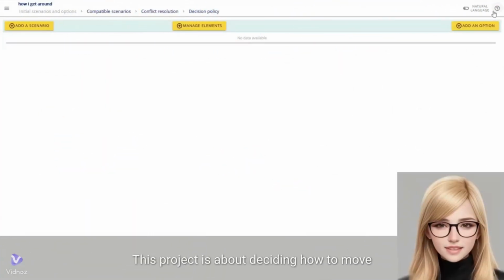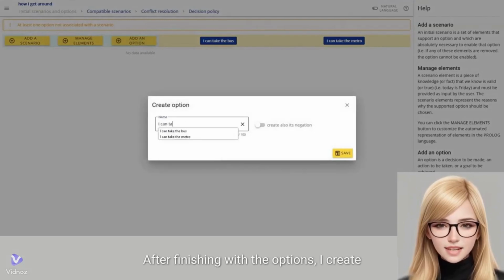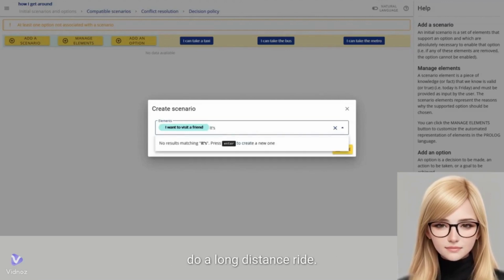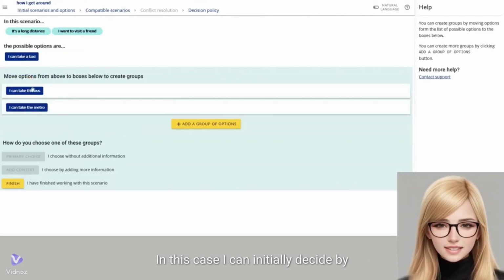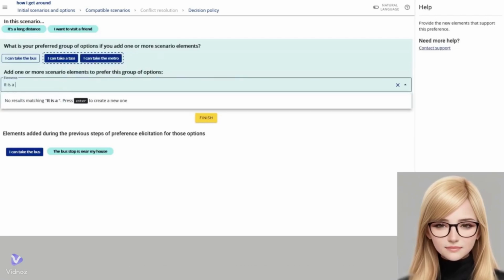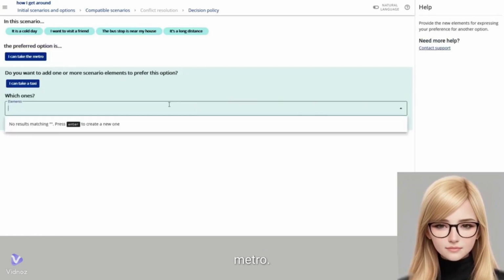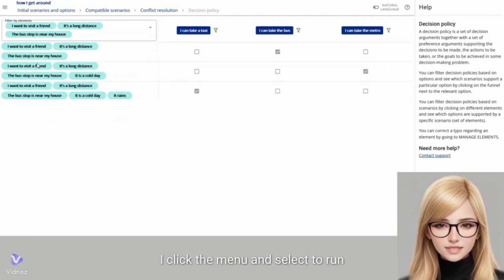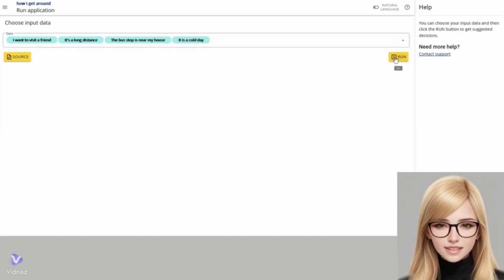An example of a decision policy on how to get around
This video shows how to develop easily and rapidly a decision policy for planning my trips.
It features the basic development mode and deciding among groups of options.

The video shows the implementation of decision policies for developing an automated assistant agent designed to help users choose the most suitable transport means based on predefined rules

An example of such decision policies is as follows:

If I need to visit a friend living in a distant area, I have three transportation options: metro, taxi, or bus. My decision is context-dependent:
- I prefer to take the bus if the bus station is near my house.
- On cold days, I lean toward taking either the metro or a taxi.

These contexts can occur simultaneously without conflict, and my primary choice (or default preference) in such cases is to take the metro. However, if it's raining, I prefer to take a taxi regardless of the other factors.